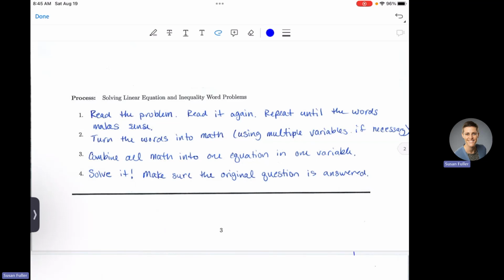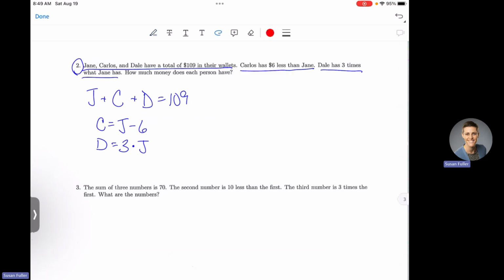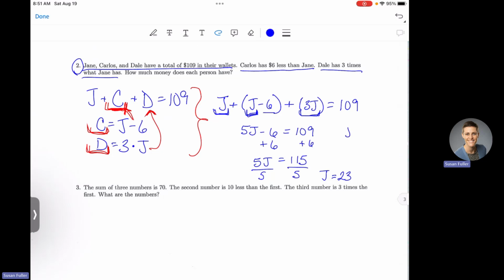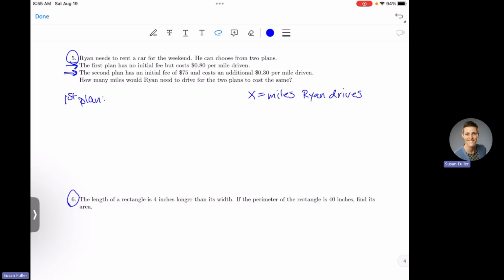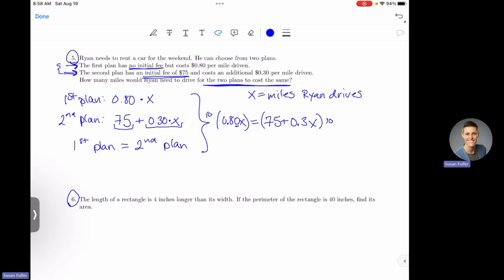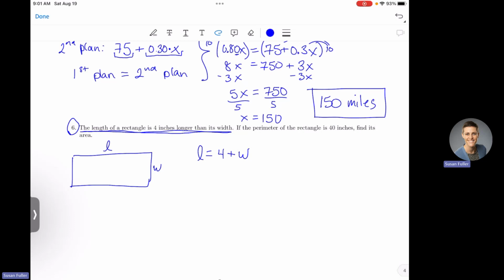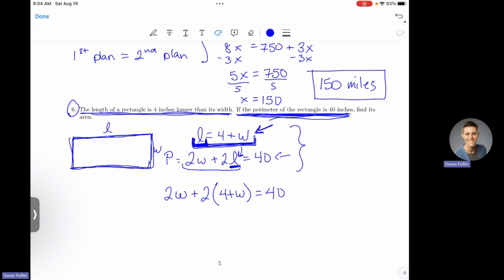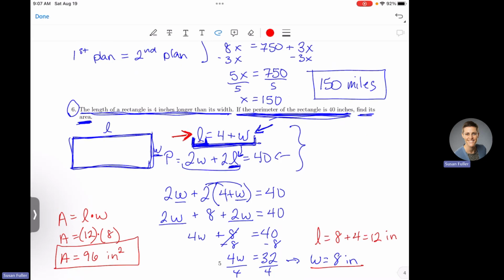HW 1 word problems